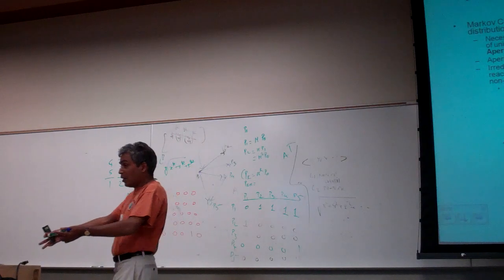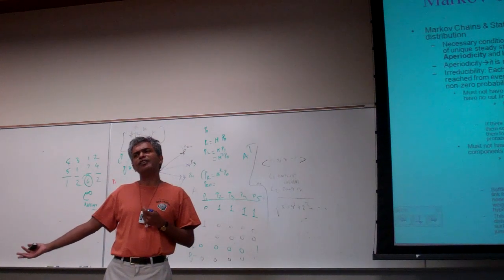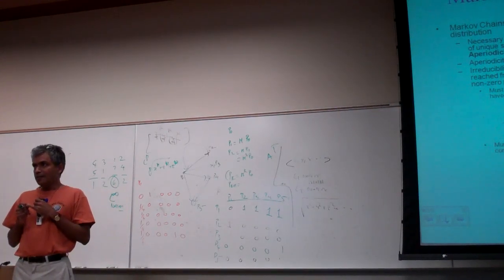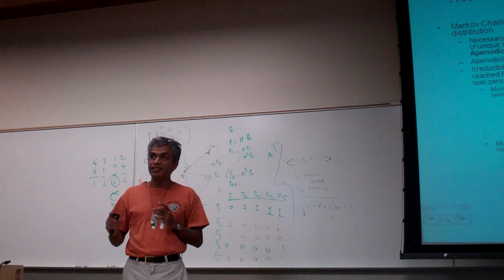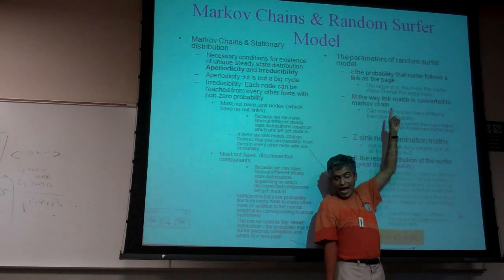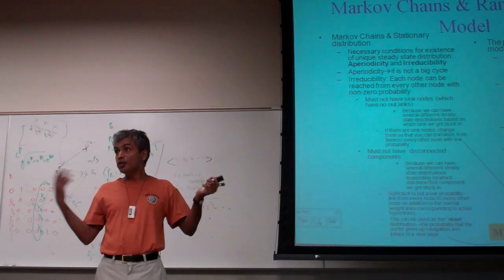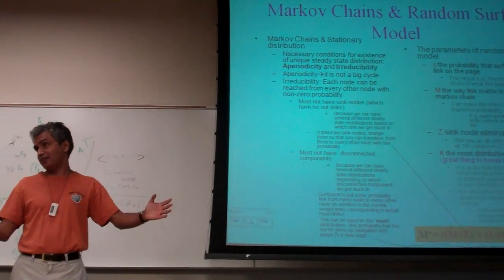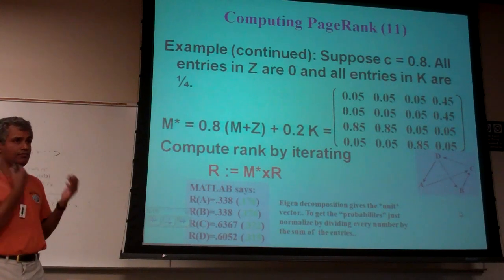cse494 f11 week7 1 2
Authorities & Hubs and its relation to primary eigen vectors of AA' and A'A matrices. Discussion about power iteration. Page rank, and stabilizing a stochastic matrix so the corresponding markov chain has a steady state distribution.